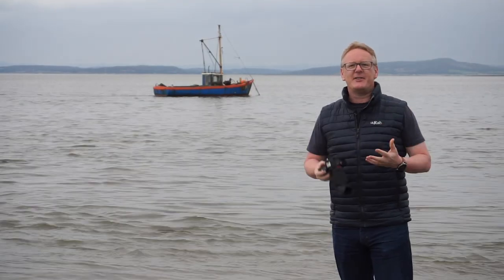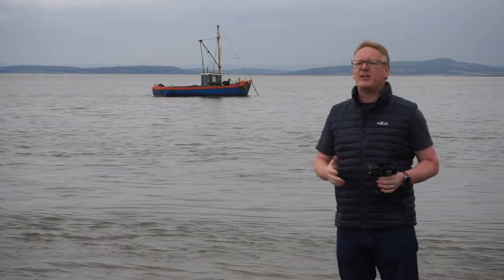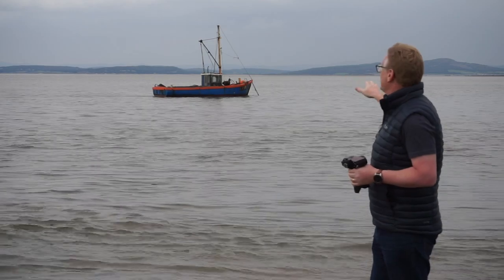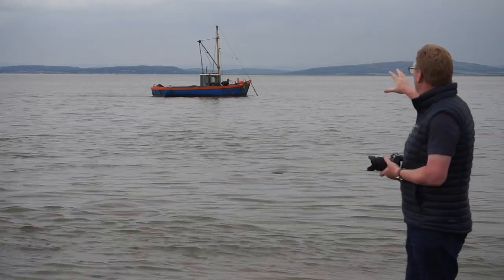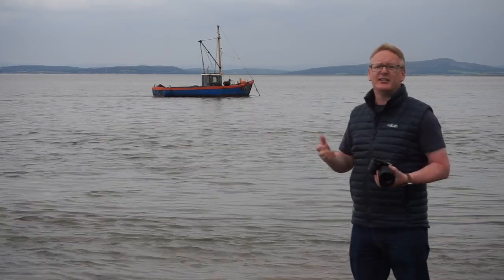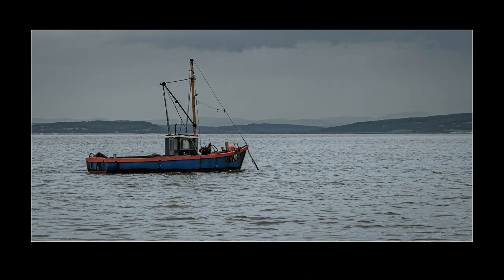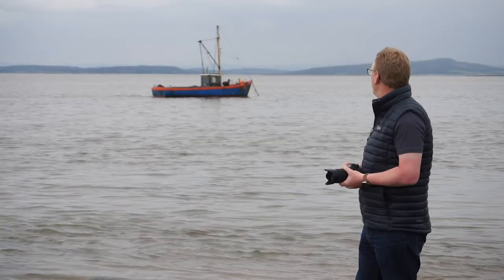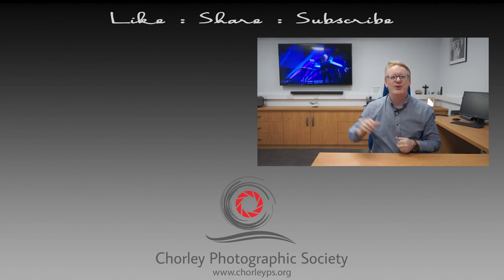Photographing Morecambe Bay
In this video Will Stead visits Morecambe on a grey and wet evening with poor light to see what can be caught and settles on a boat across the water with the Lake District hills in the background.

Equipment used in this video:

 - Camera: Sony A7
 - Lens: Sony 28-70
 - Video: Sony A6000
 - Audio: Rhode